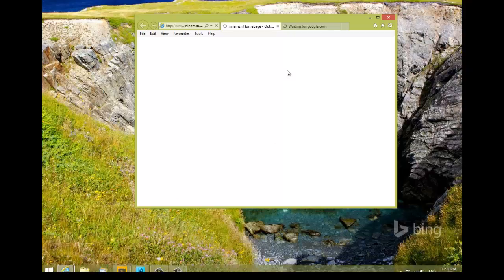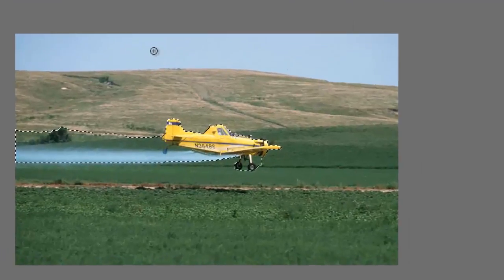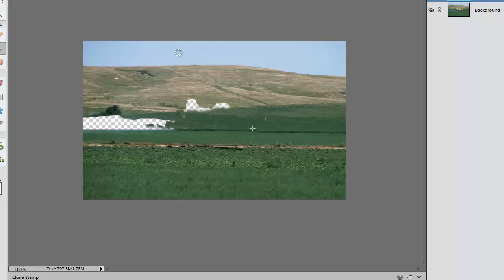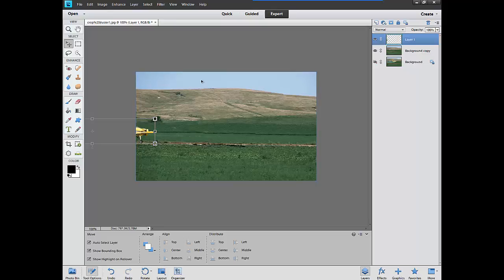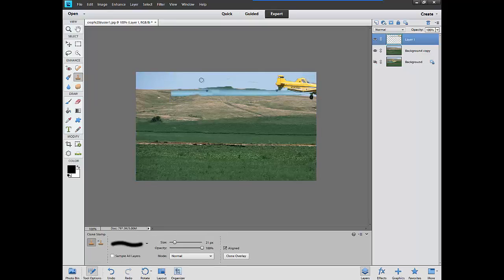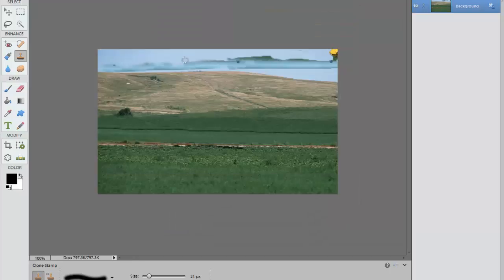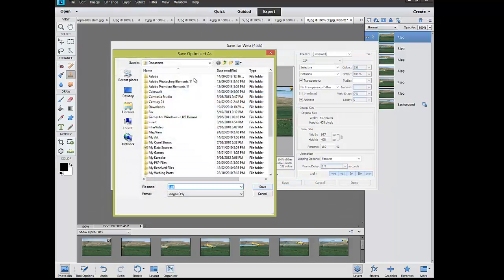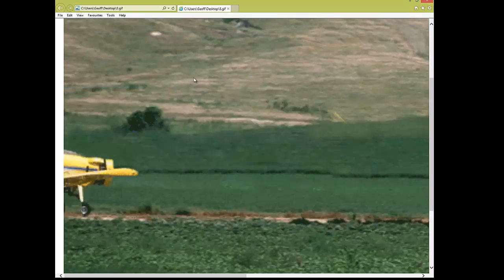Adobe GIF Creat Inst